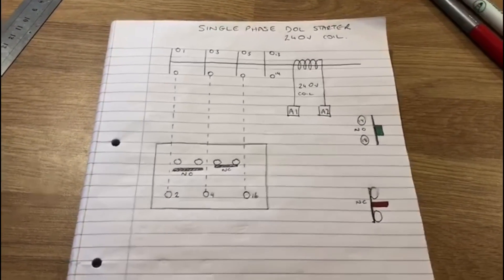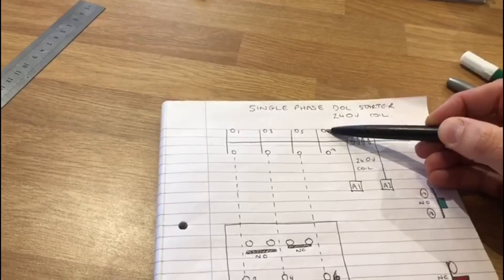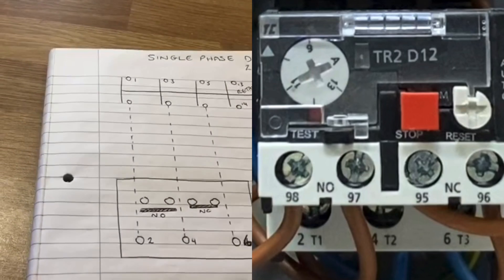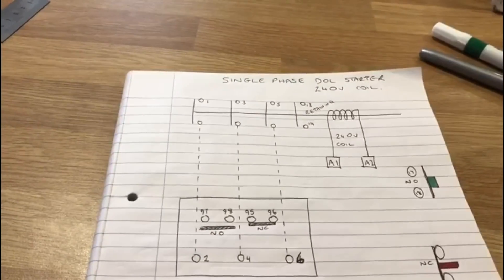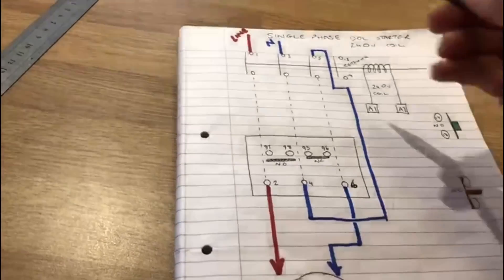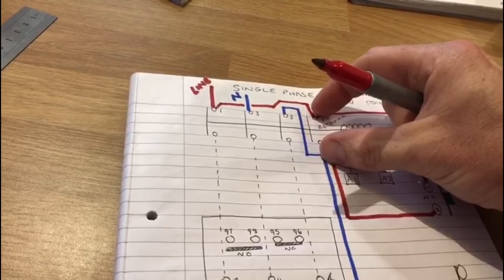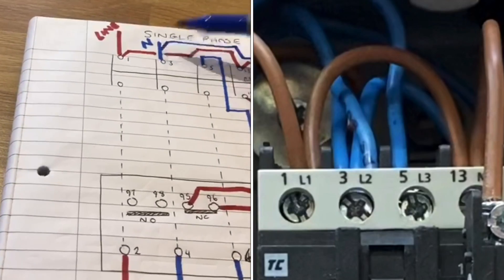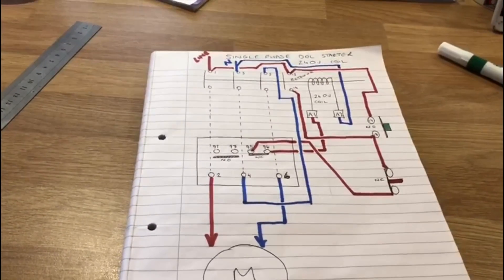Wiring Diagram How to Wire (Connect) a Direct Online Starter (DOL) Connections Explained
Electrician Matt looks at the wiring and connection in a single phase direct online started (DOL). In this video Matt explains how to connect the supply and the out going load (motor) within in a DOL starter. Matt also explains the wiring for the overload plus the connection for the internal stop and start buttons. This wiring diagram will help with level 3 electrical courses for both electrical apprentices, part time, full time learners as well as AM2, AM2S and AM2E.

🔵 Direct Online Starter DOL Part 2 Wiring Diagram for How to Connect a Stop and Start Buttons